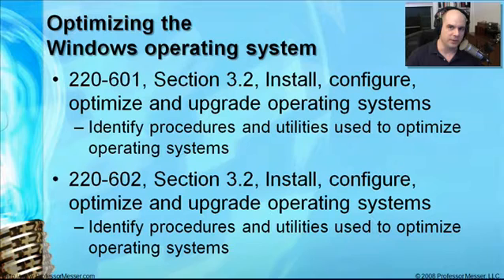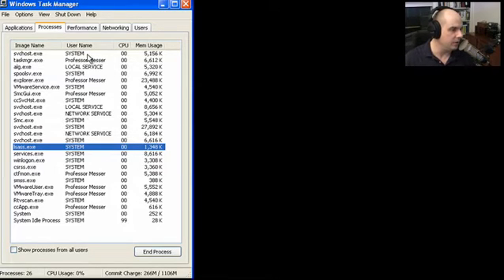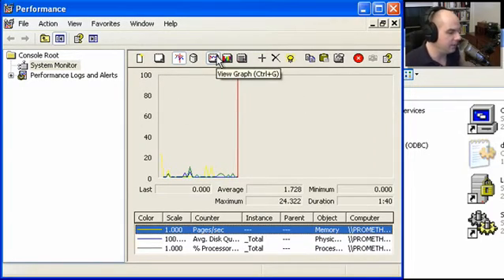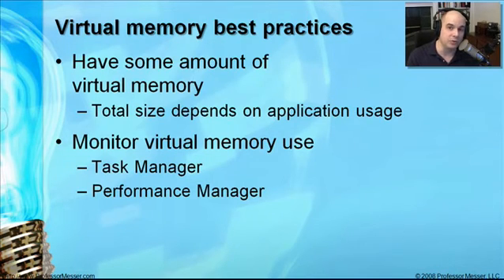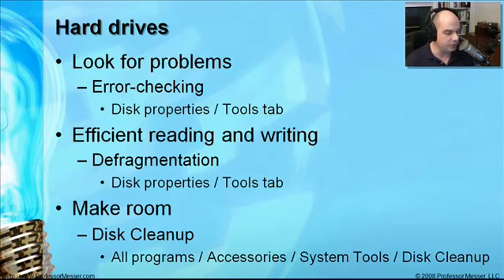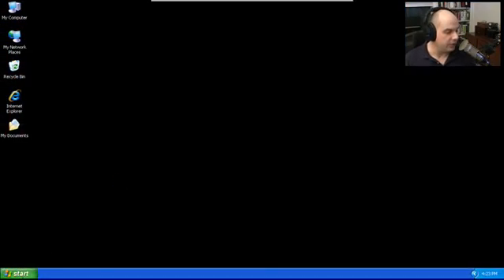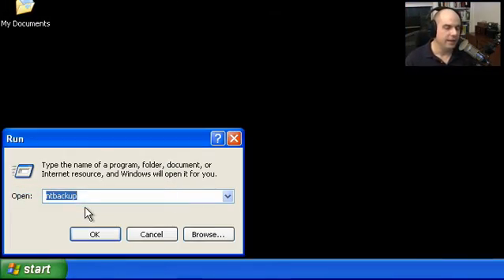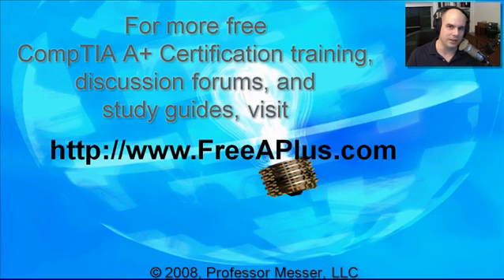CompTIA A+ 220-601 (3.2), 220-602 (3.2) - Optimizing the Windows Operating System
See our entire index of CompTIA A+ videos - Windows includes a number of utilities that can help optimize the performance of applications. In this video, we'll show you how to use Task Manager and Performance Manager, and we'll discuss best practices for optimizing the Windows operating system.